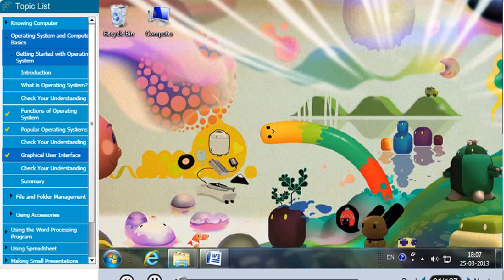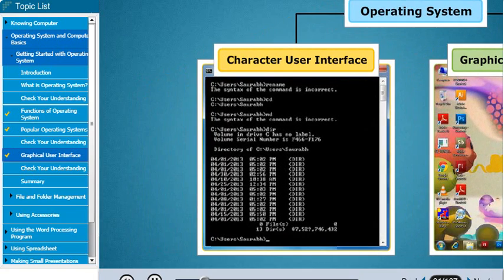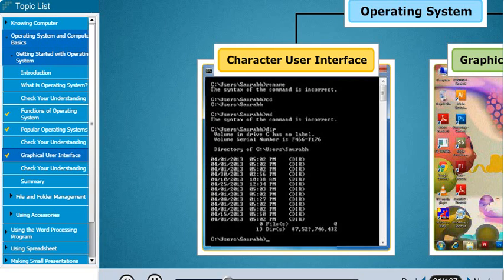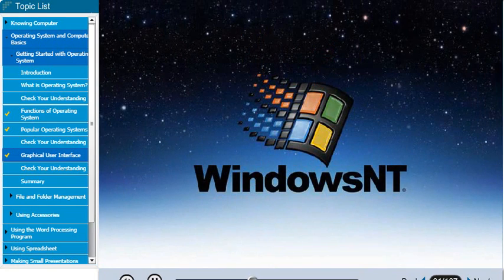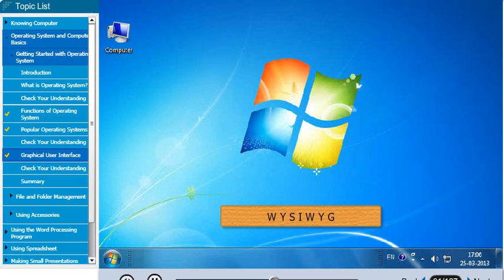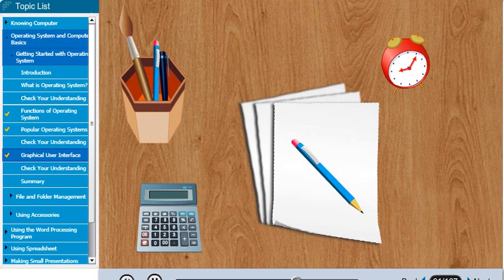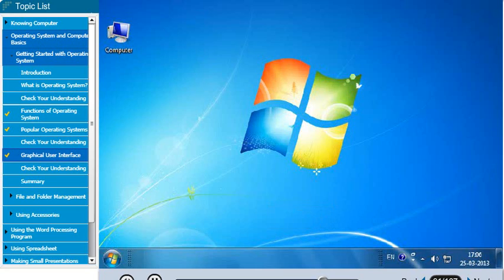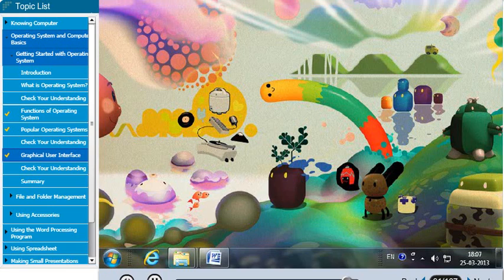Graphical User Interface in English NO 18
In this video you know graphical user interface
This is an educational and non-commercial video meant only for education
All copyrights are acknowledged to their rightful owenrs . Hinglish video does not claim to own any copyrights the sole purpose of this video is to aware education and educated people
copyright-CSC e- Governance Service India Limited